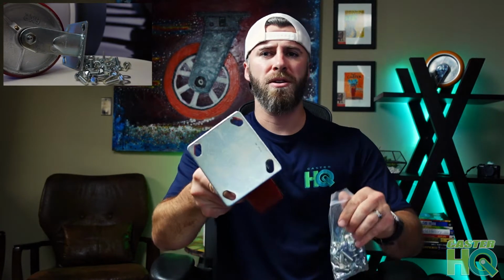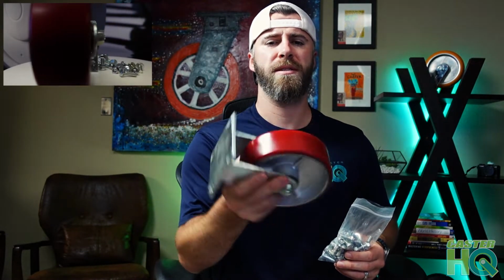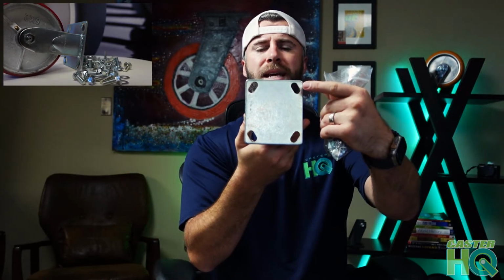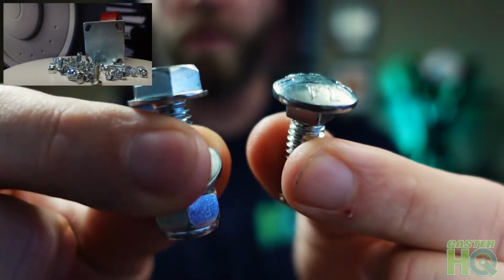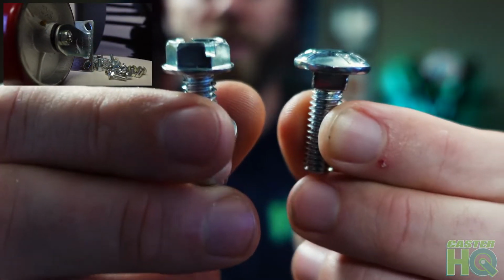Mounting Hardware for Plate Casters | Carriage Bolts & Slotted Hex Bolts for Mounting Casters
Watch this video to learn about the different types of mounting hardware commonly used on plate casters. There are two types of mounting bolts for plate casters which include a Carriage Bolt and a Slotted Hex Bolt depending on the type of equipment you plan on installing your casters onto. Carriage Bolts are commonly seen on Jobbox Tool Boxes and other equipment, and Slotted Hex Bolts are commonly seen on platform trucks, tool chests, and other equipment as well. CasterHQ provides both styles of mounting bolts on every order to save you a trip to the hardware store. Shop all of your Caster mounting hardware

The links above are the most commonly used mounting hardware for all plate caster sizes. Make sure to check the product listing to see the "Attaching Bolt" size before ordering your mounting hardware.